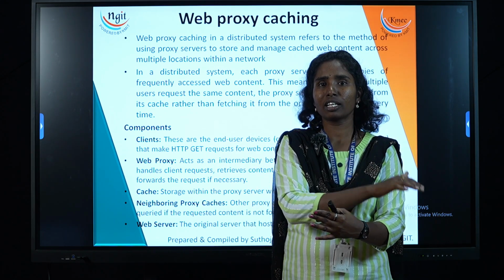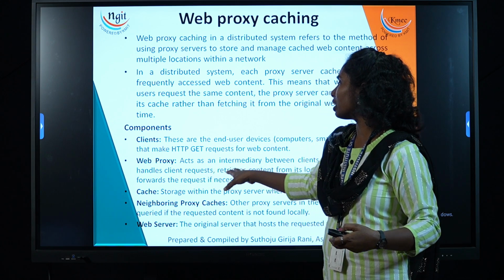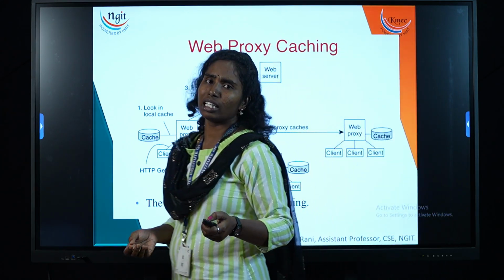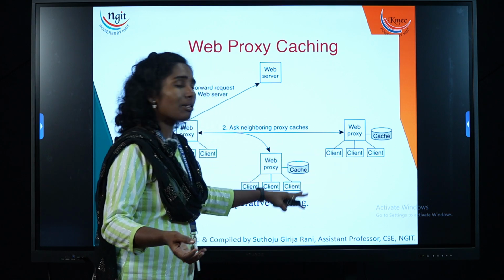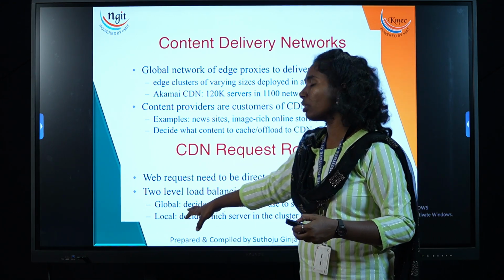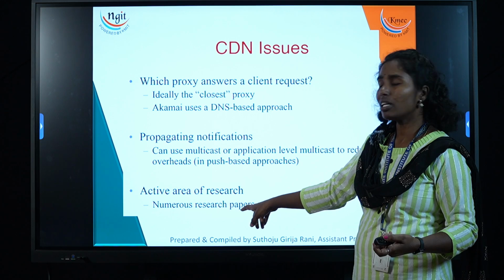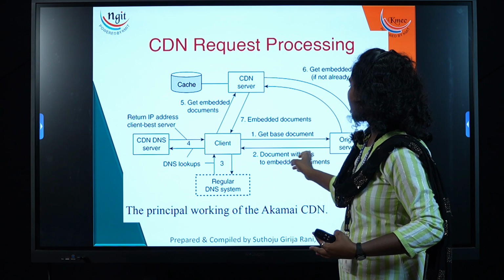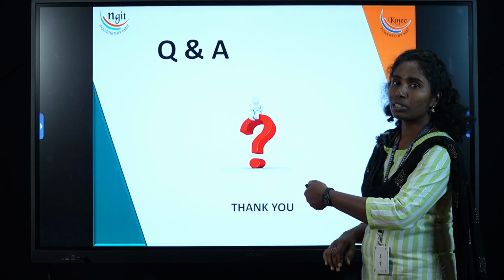4.10 web proxy caching replication & CDNs